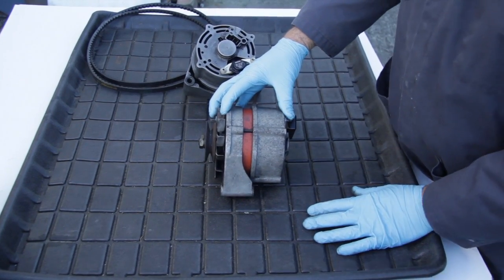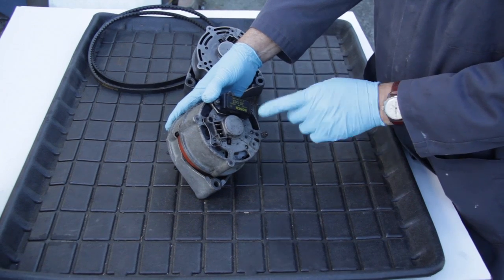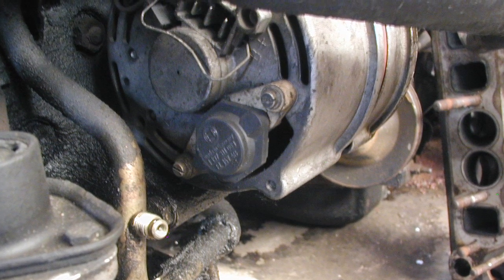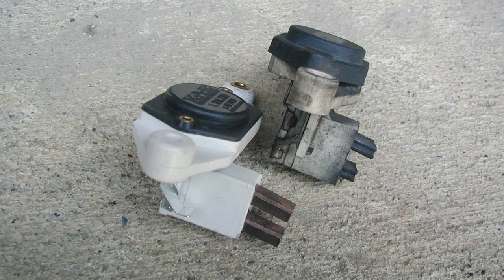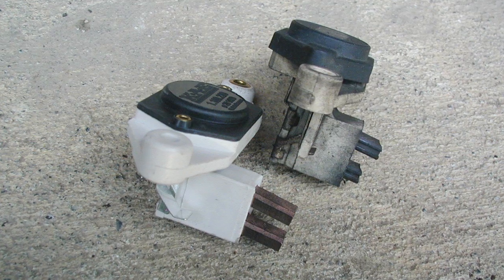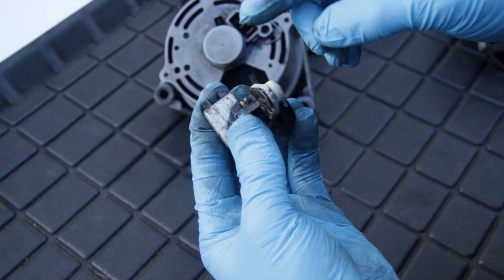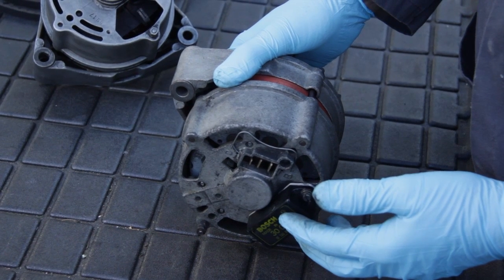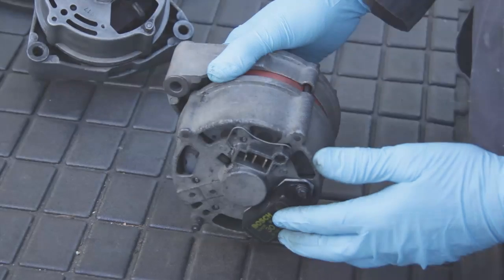Mercedes Internal Alternator Voltage Regulator - Best Run Insurance by Kent Bergsma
Click here for more information and related products - As these old Mercedes approach 20+ years the brushes are wearing out and the alternators are failing. Many owners are having their expensive alternators replaced without knowing that it might just be the inexpensive voltage regulator mounted on the back on the alternator.